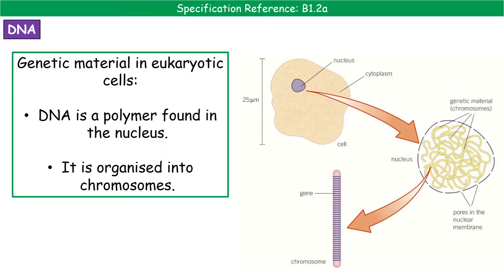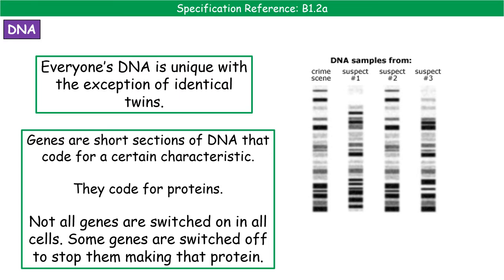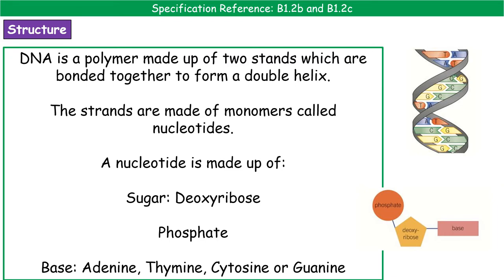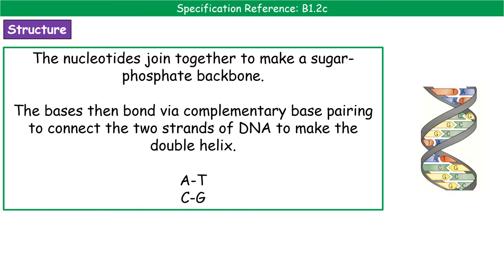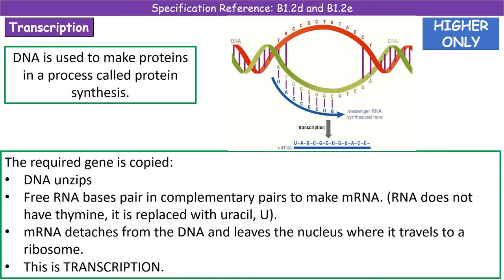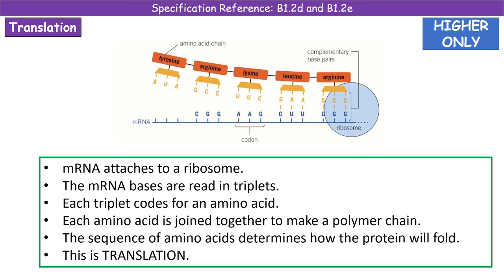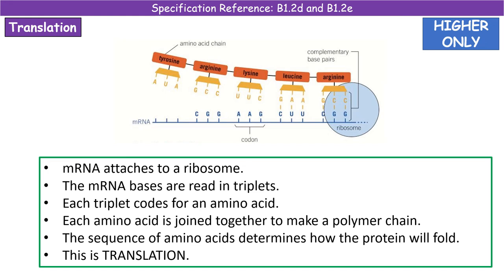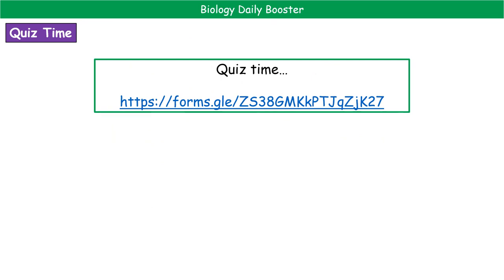Biology Daily booster 2022 #3 pptx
Daily booster for biology to help prepare you for the GCSE exams this summer.